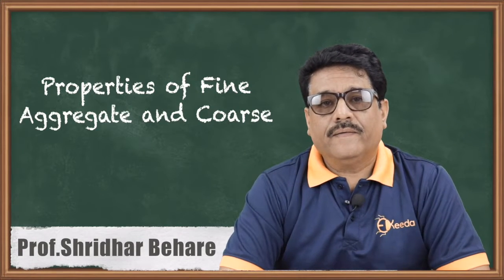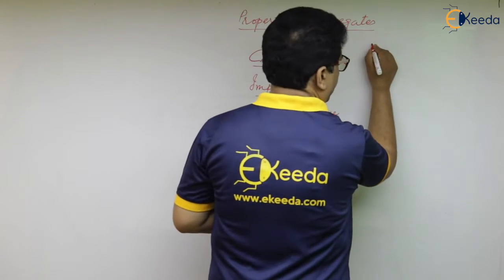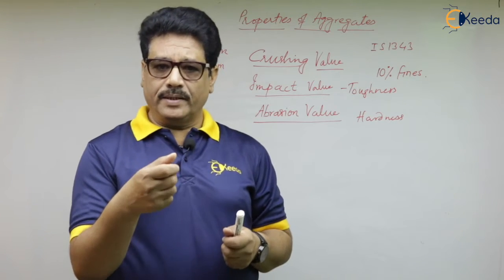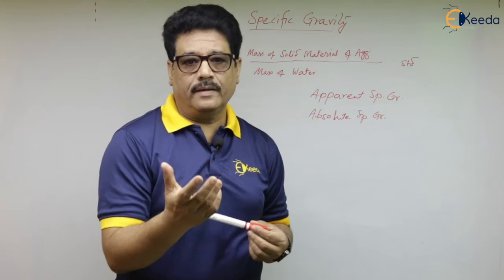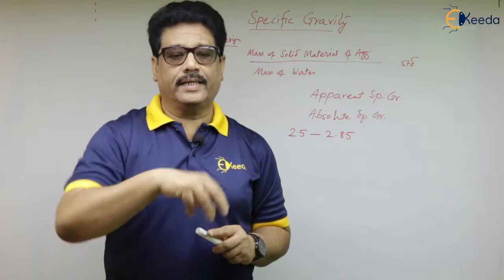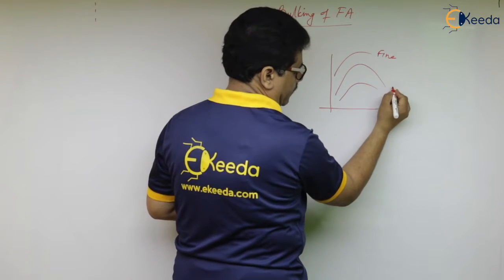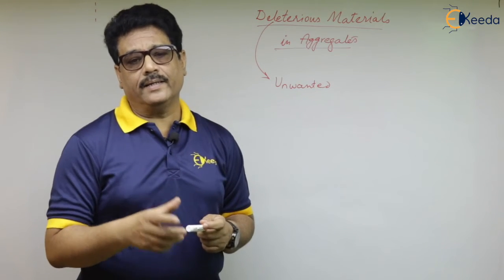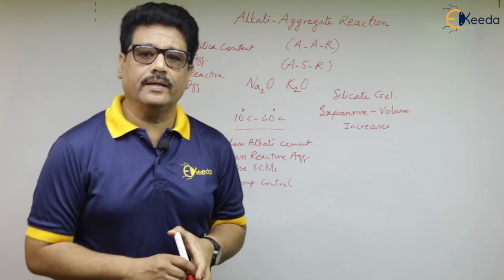Propreties of Fine Aggregate and Coarse Aggregate